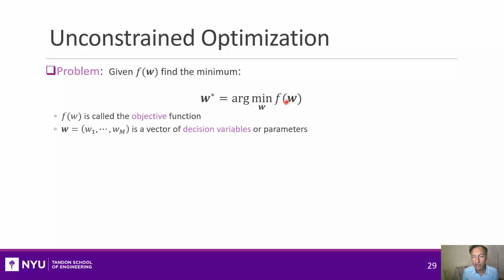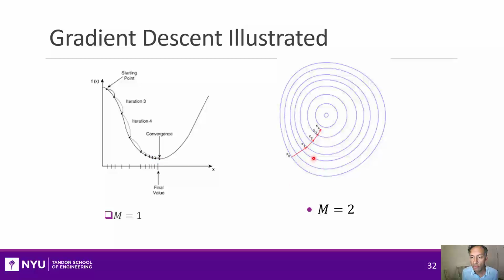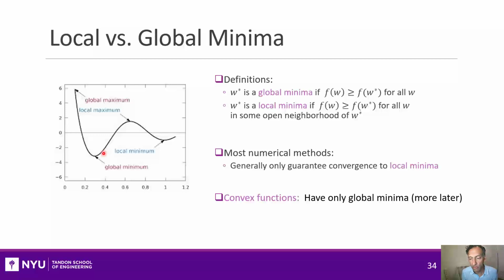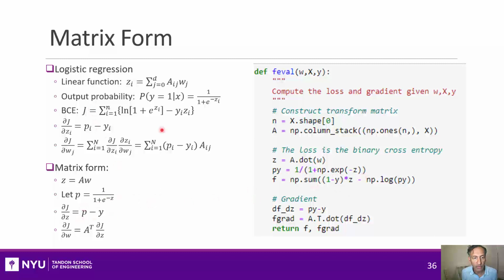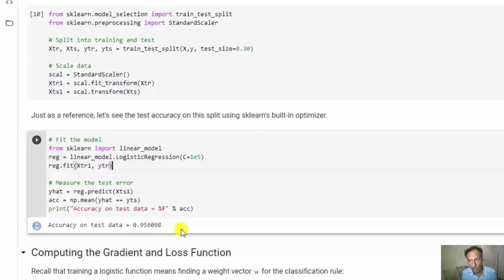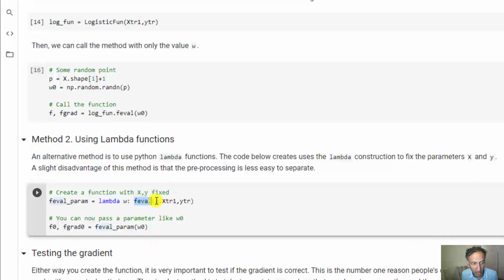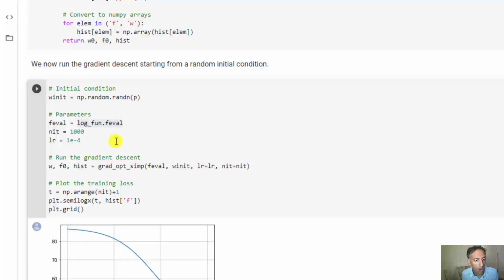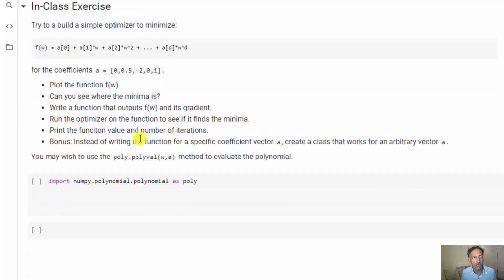Intro to ML. Unit 07. Non-Linear Optimization. Section 3. Gradient Descent